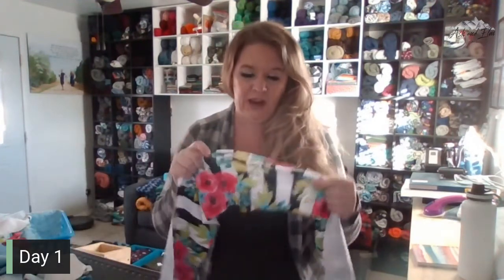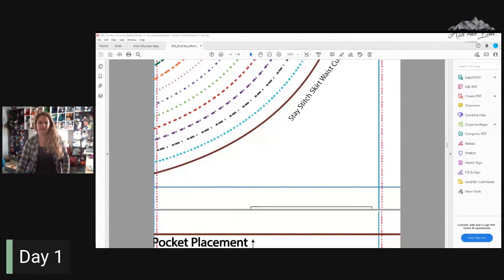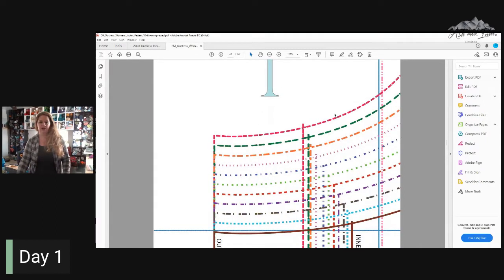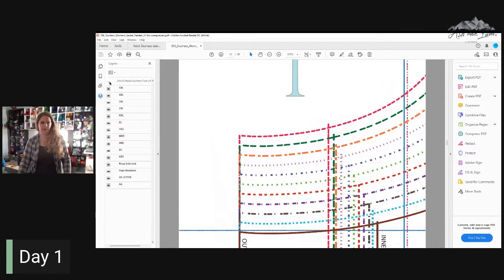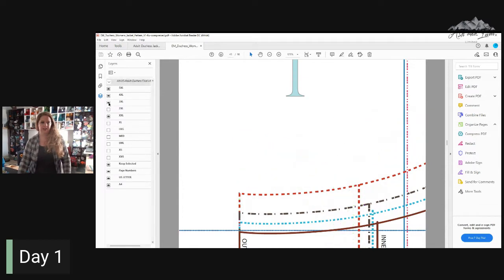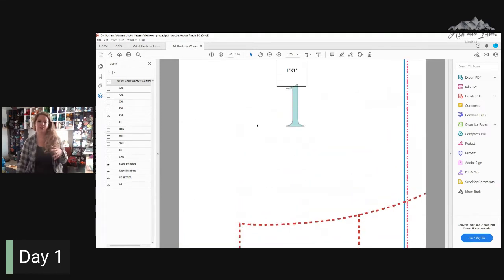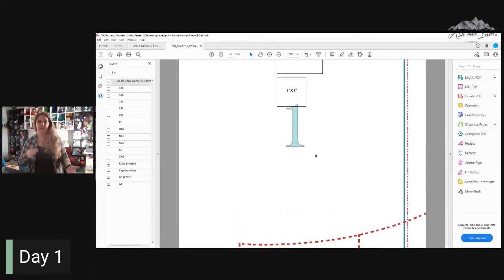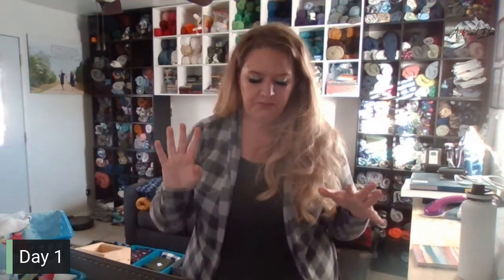Ellie & Mac Duchess Jacket Sew-Along Day 1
Today we will be printing and prepping our patterns and cutting out our fabric!
Bundle (kids & adults) (aff link)

The thing I like most about this pattern is you can really use a TON of different fabrics to create your jacket! You want to stick with stable fabrics on this one. Ones that don't drape too much and will hold their shape when a lot of weight is added such as: Wovens (Wool is a very popular one for the Duchess), Liverpool, Scuba, and Quilted Knit. To tailor the jacket to your needs, you can choose to line it with whatever you'd like just be sure that the lining and outer fabric have similar stretch percentages to prevent it from restricting movements or feeling tight. I used some of our GORGEOUS Emi for my jacket and I am head over heels in LOVE with it!!! 😍😍😍

Make sure to pay special attention when cutting out your lining bodice pieces as you need to make them mirror the outer bodice pieces. To make this easier for me to remember I just laid my lining fabric on top of my outer fabric right sides together and cut them like that!